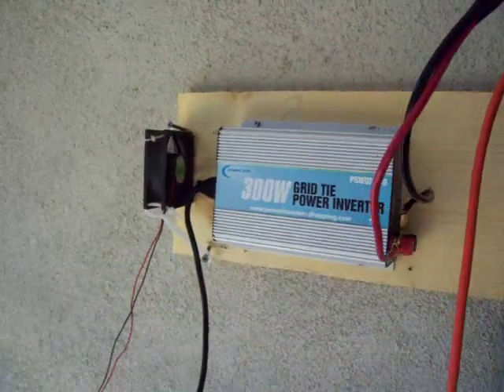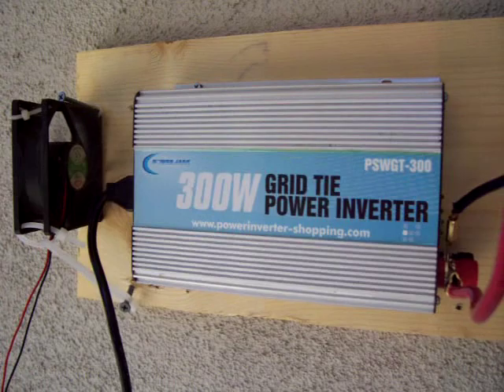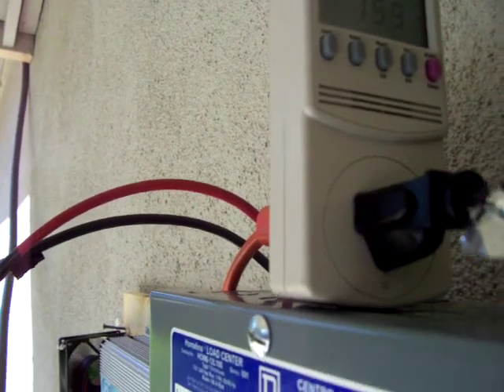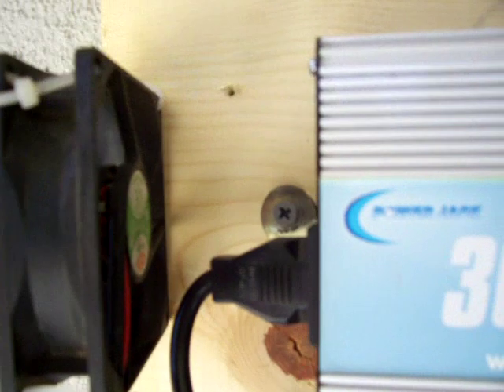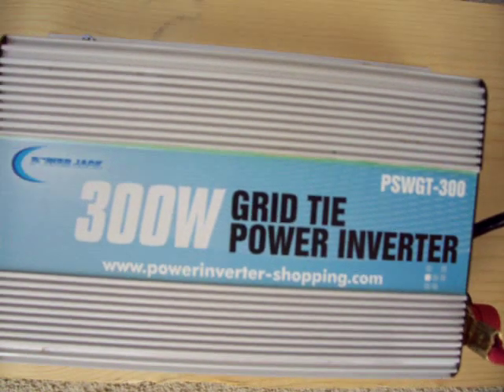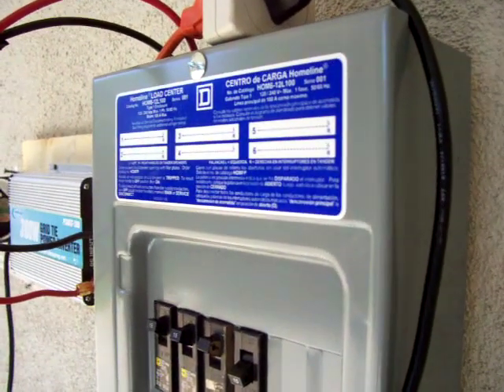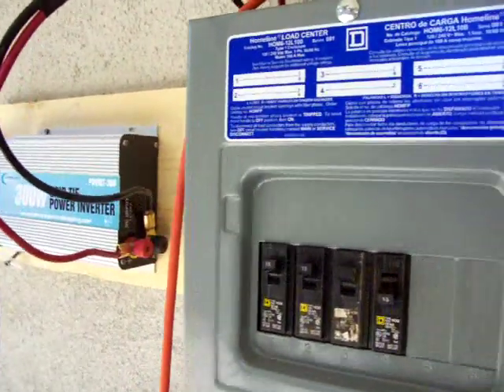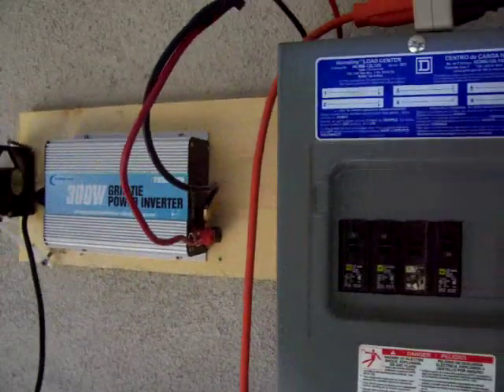Grid tie inverter update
hooked up 3rd panel and inverter started to overheat.  I had 155 watts on it with no problems, but whem i hooked up the third one it started to overheat.  Hooked up a pc case fan next to it and that has seemed to solve to problem